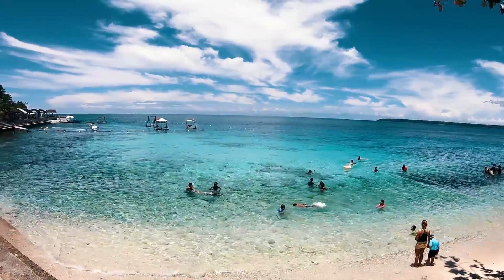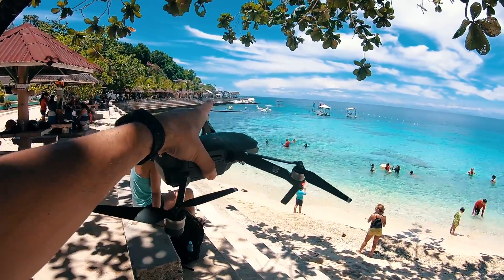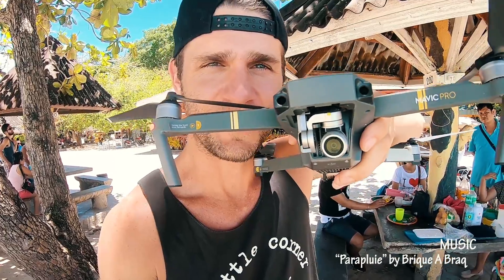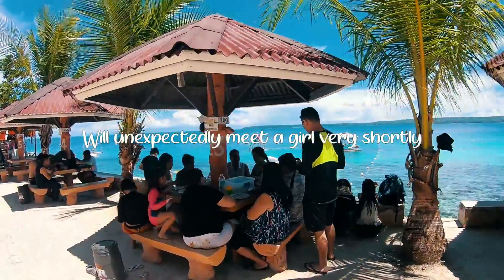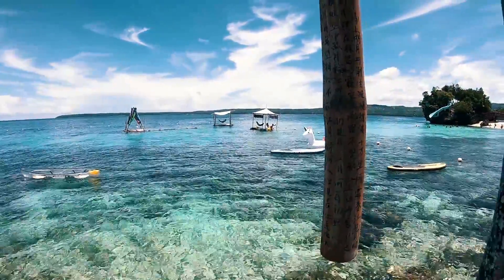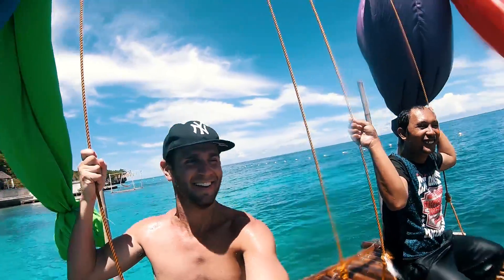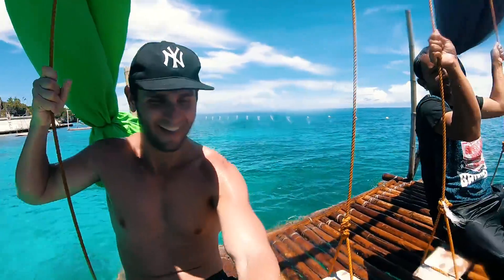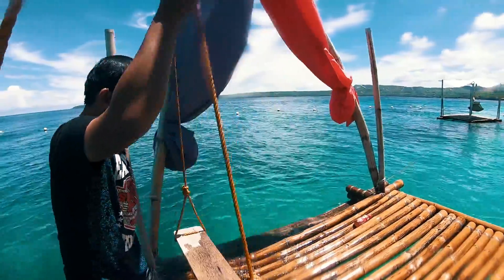THE BAHAMAS OF THE PHILIPPINES (SWINGS IN THE SEA, CLIFF JUMPING, MEETING A GIRL) | SE02 Episode 10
Welcome to the BAHAMAS OF THE PHILIPPINES :-P Salagdoong beach in Siquijor Philippines.

An absolutely amazing gem that looks and feels like being in the Bahamas! The ocean swings, cliff jumping, and of course, meeting a girl that I would absolutely fall for, is why I love Salagdoong beach Siquijor so much.

INSTAGRAM ➜ @bradnewtonofficial

MUSIC USED IN THIS VLOG:

All tracks came from Soundstripe. I highly recommend them.